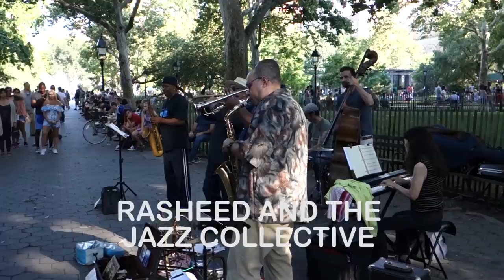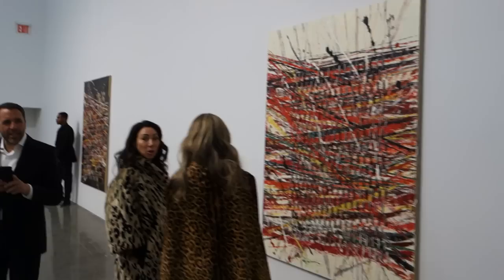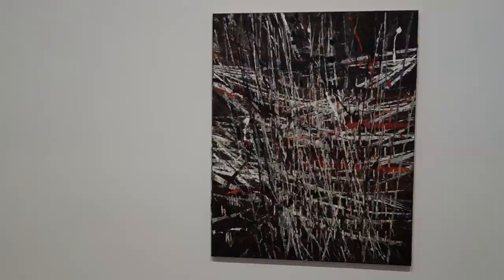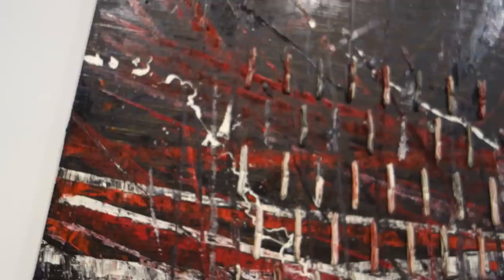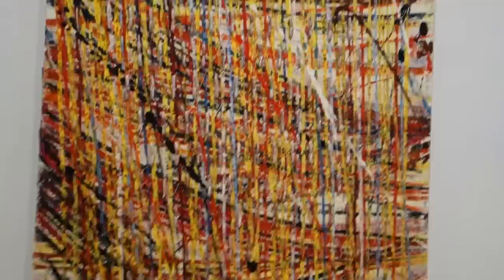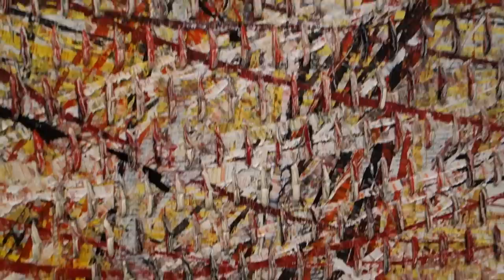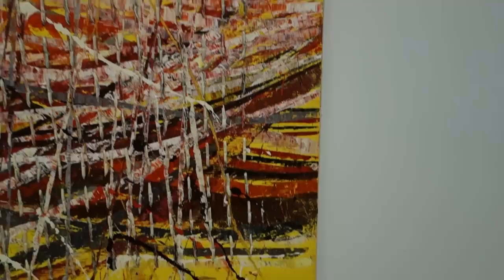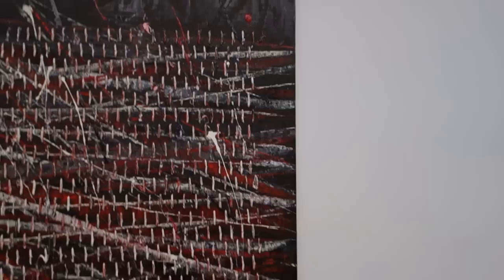Mark Grotjahn New Capri, Capri, Free Capri at GAGOSIAN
James Kalm finishes up in the studio, hurries through making a batch of glutton free pizza crust, jumps on his bike and pedals to the west side of Chelsea, to bring viewers along for a last minutes stroll through “New Capri, Capri, Free Capri” a trio series of new paintings by Mark Grotjahn.  This body of work is a departure from Grotjahn’s previous “Face” series in its emphasis on an allover composition and the implications of a squirted grid.  The pictures seem to overlay a quasi mechanical pattern over an Abstract Expressionist field forcing a comparison between the measured and the felt.  These new paintings also bare an extreme accumulation of physical pigment which brings their graphic statements into a gritty and hand manipulated material domain.  A musical introduction is provided by Rasheed and the Jazz Collective.  This program was recorded November 1, 2018